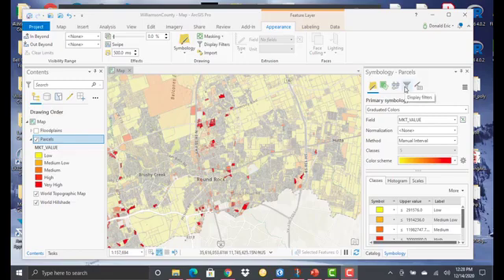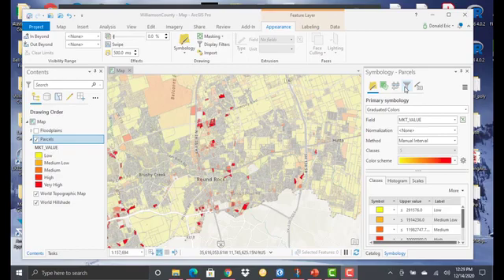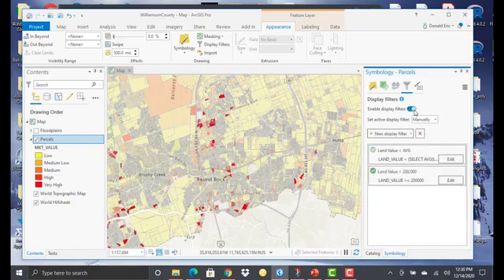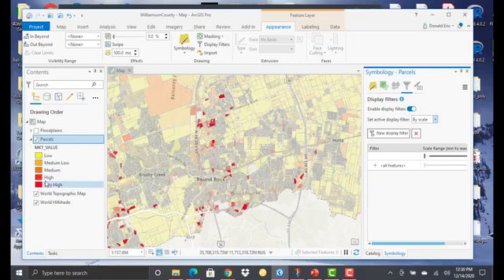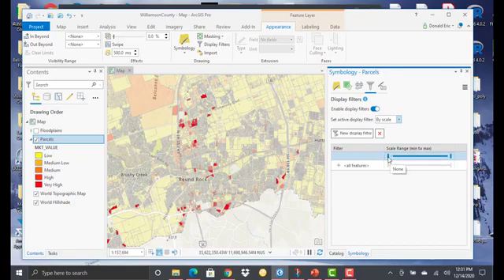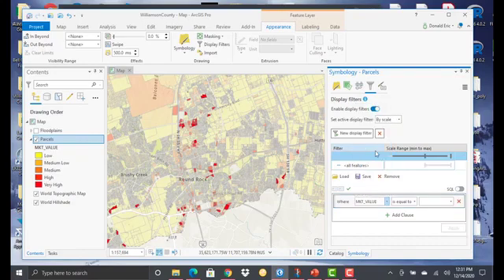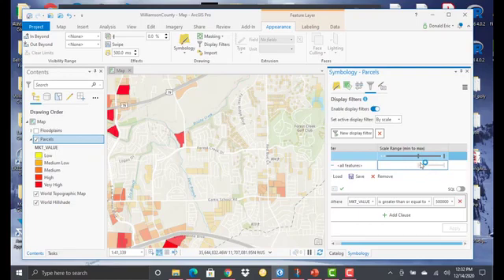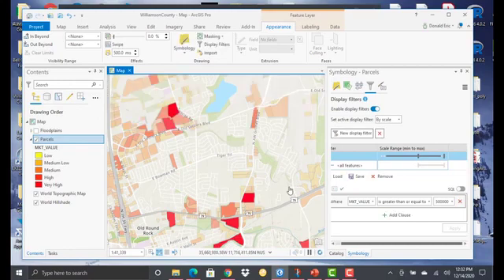Setting a Scale-Based Display Filter (ArcGIS Pro)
Learn how to set a scale based display filter which is a query that limits which features on a layer will be displayed.